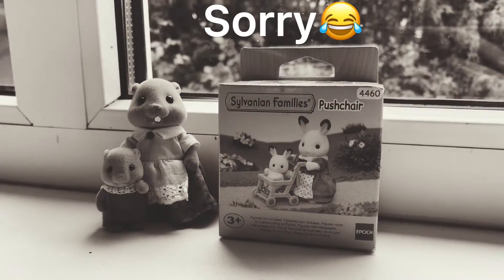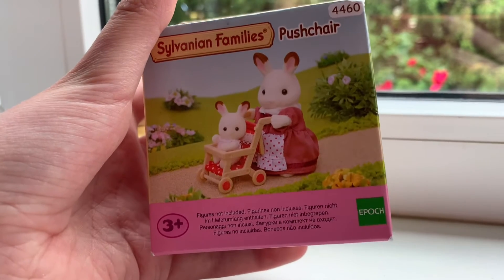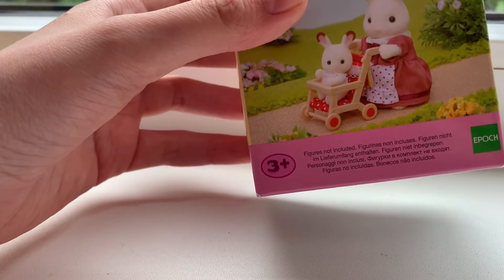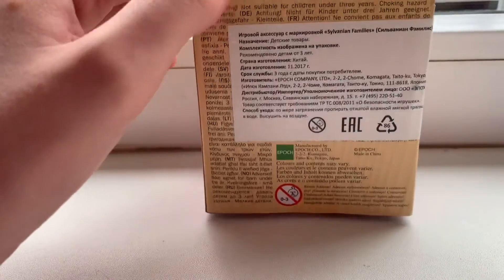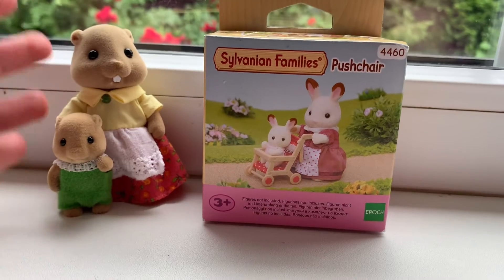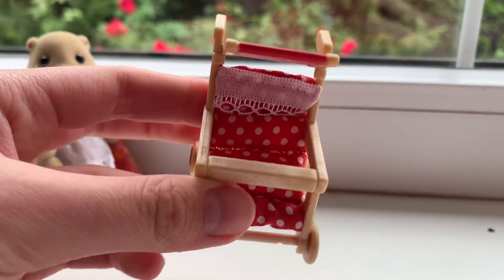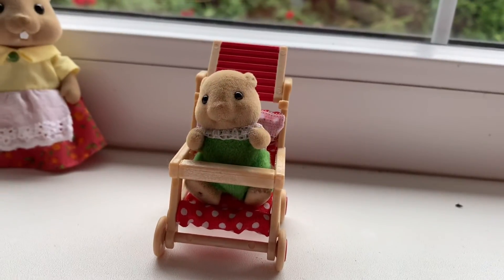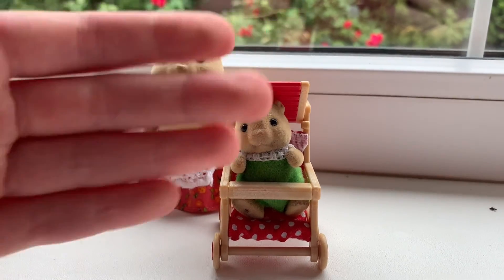Sylvanian Families (Calico Critters) Pushchair UNBOXING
Today I am going to be unboxing the Sylvanian Families Pushchair Set!
Happy viewing!